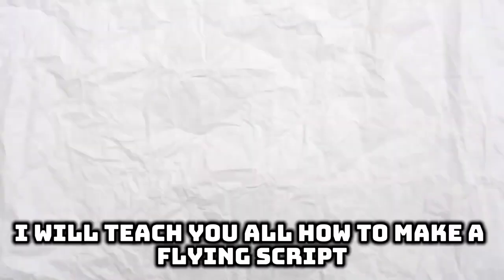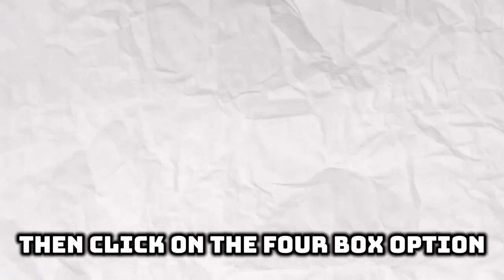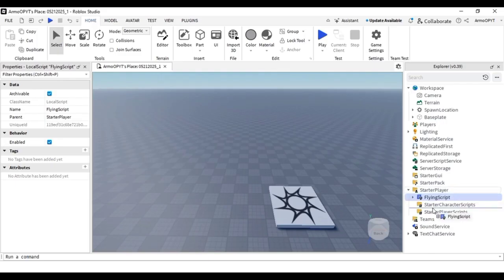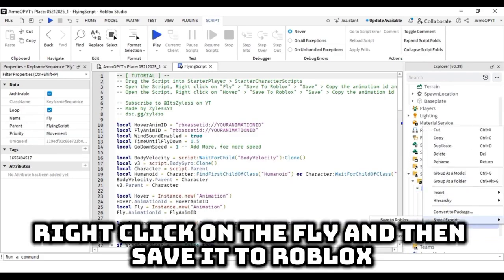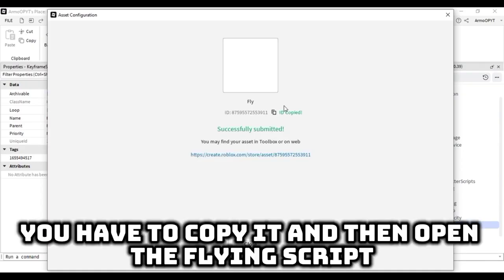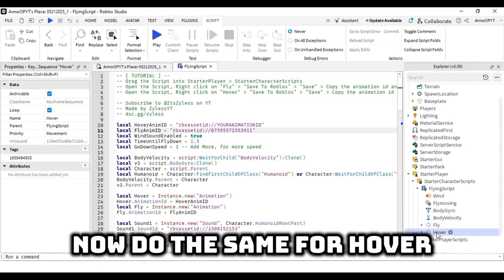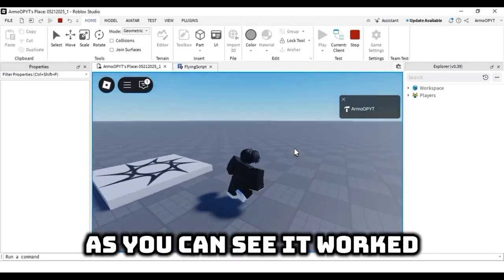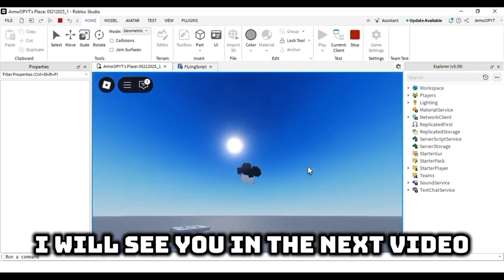🔥 How to Make a FLY SCRIPT in Roblox UNDER 1 Minute! 🚀 (Easy Tutorial)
📄 Description:
Made by @itszyless

Want to fly like a superhero in Roblox? 🦸‍♂️ In this super quick tutorial, I’ll show you how to make your very own Fly Script in under 1 minute using simple Lua code! Perfect for beginners and advanced scripters.

✅ Works in any Roblox game
✅ No complex setup
✅ 100% beginner-friendly

📜 Script included in the video!